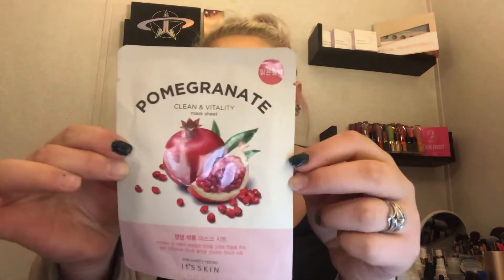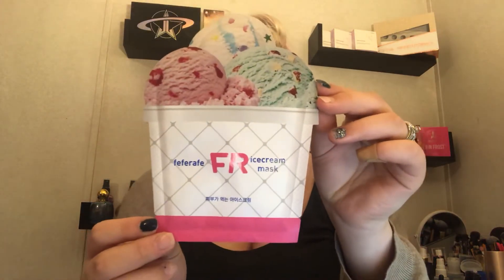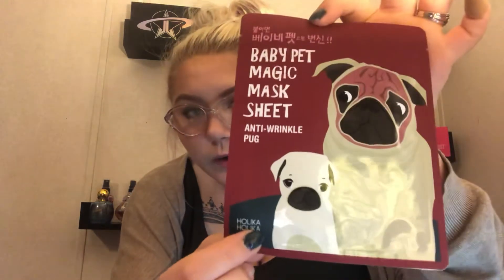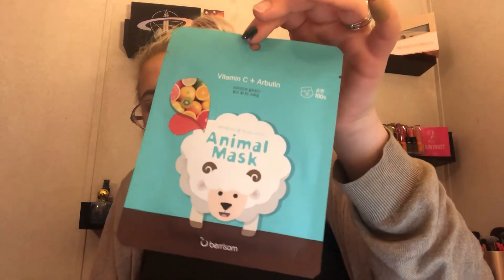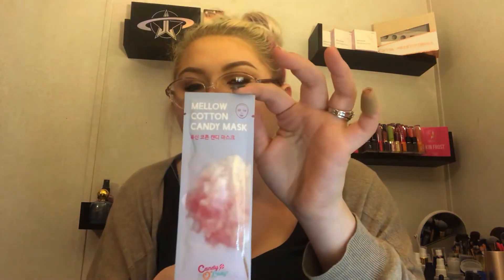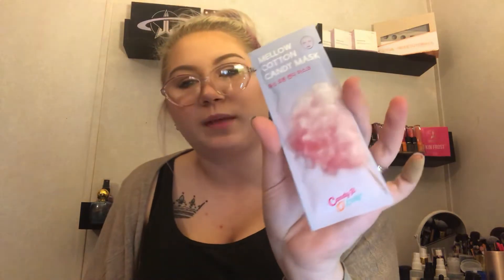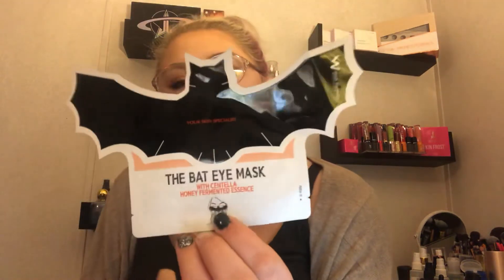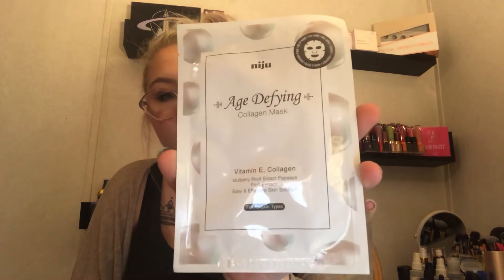Unboxing Beauteque monthly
Hey everyone, in my first video ever I will be unboxing my beauteque monthly subscription box.